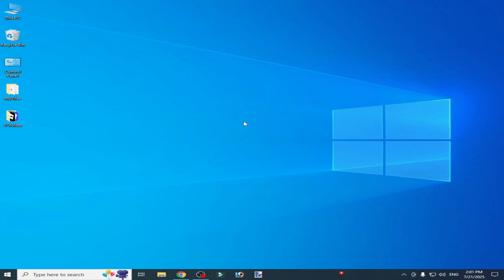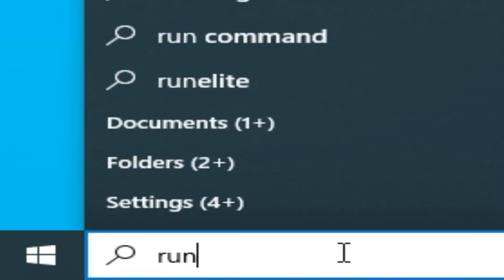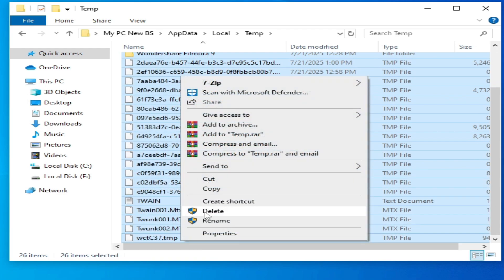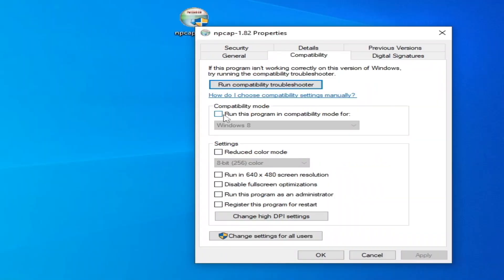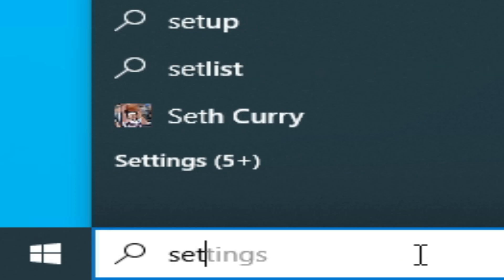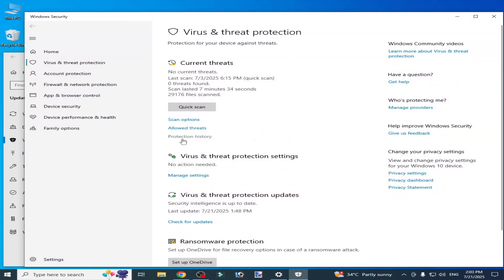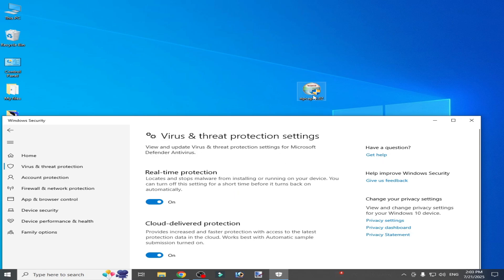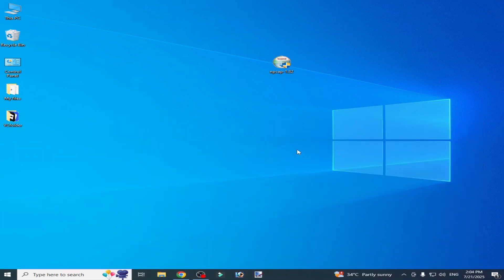Npcap Setup Extract: error writing to file Fix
Hello Guys,
I have shown in this video Npcap Setup Extract: error writing to file Fix.